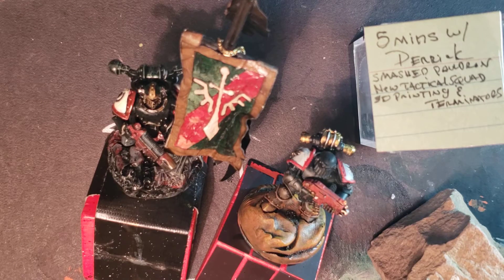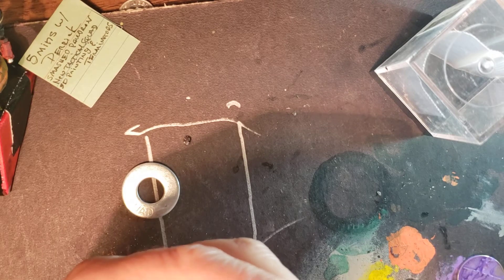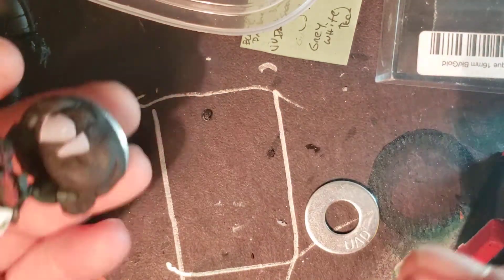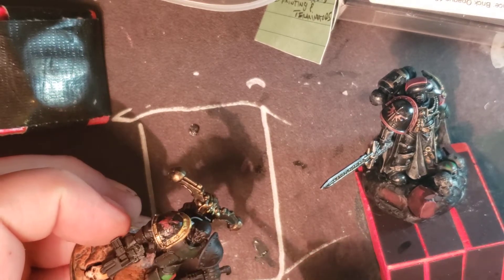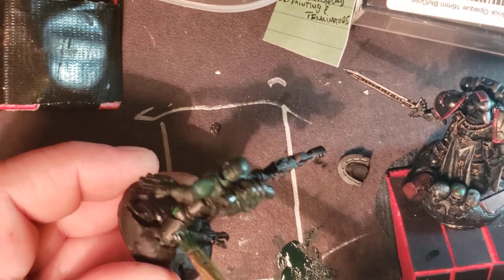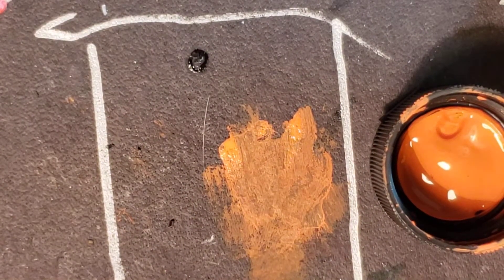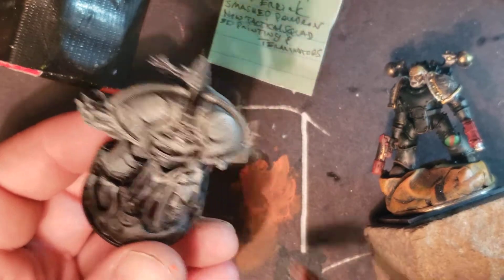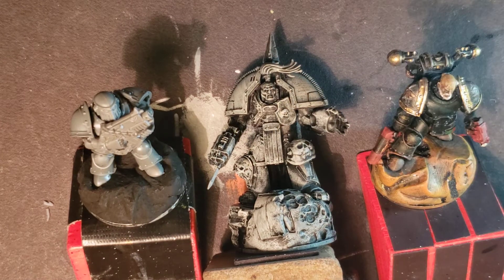"5 minuets w/ Derrick" Smashing a pauldron